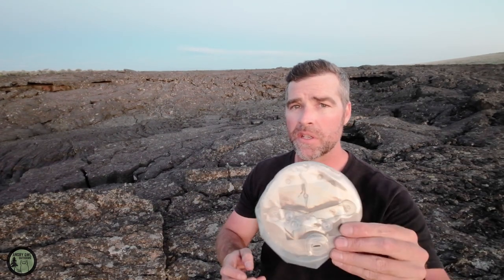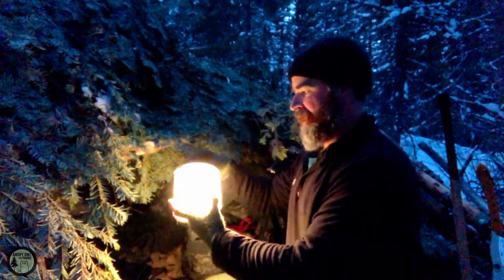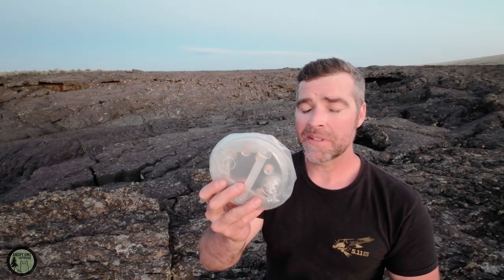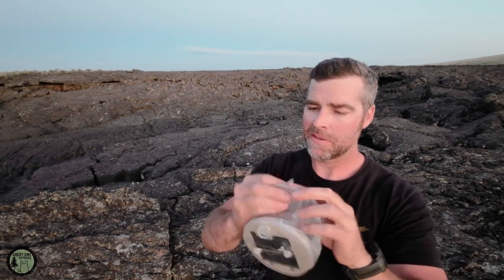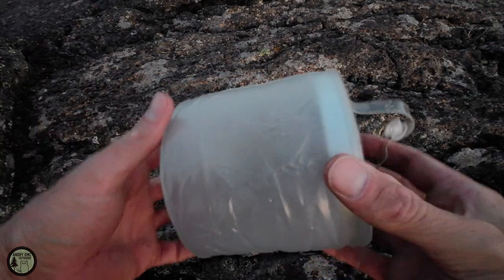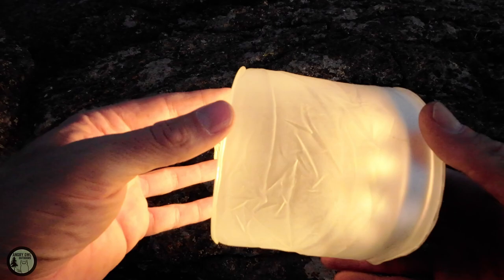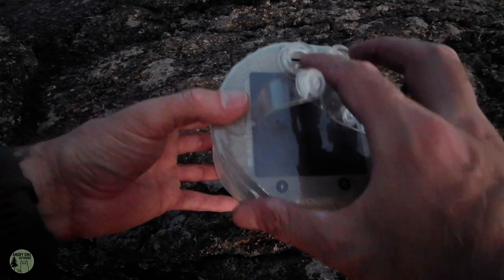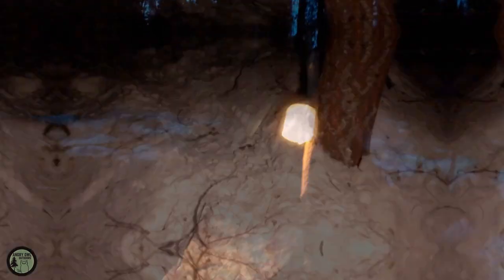Best Camp Light | Inflatable | Indestructible Solar Lantern? - LUCI Light Review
A powerhouse of a survival/camping solar light that can handle its own in any environment!  The LUCI Pro Lux Lantern by Mpowered is an amazing little light that is incredibly versatile, lightweight and bright.  I purchased this light awhile back and it has become a staple part of my kit.  It has also served at home as a bedside lamp along with a back up for Emergency Power Outages.  The features that stand out are the weight, size and output.  This light takes up hardly any room in a bag or attached to the outside, and weighs in at a mere 5.5oz.  It puts off a significant amount of light, allowing me to complete camp chores, but it really stands out in cold temperatures where it does not drain power off quickly.  Pick one up and give it a try!

⚡️LUCI PRO LUX LIGHT (150 LUMENS)

⚡️LUCI BASE CAMP (360 LUMENS)